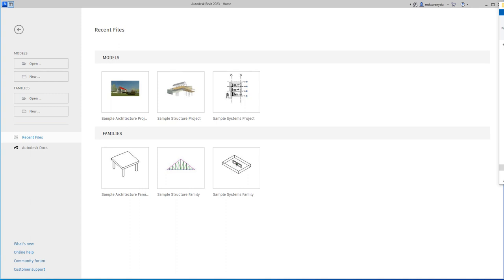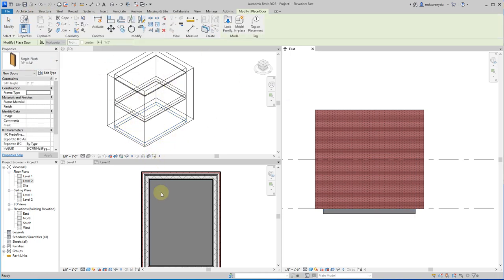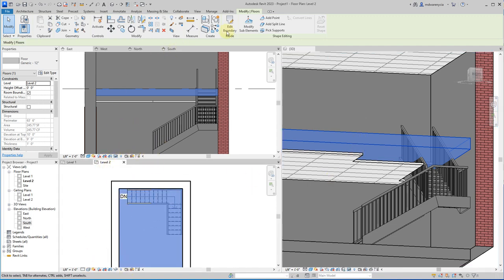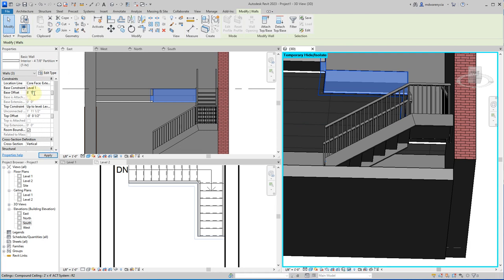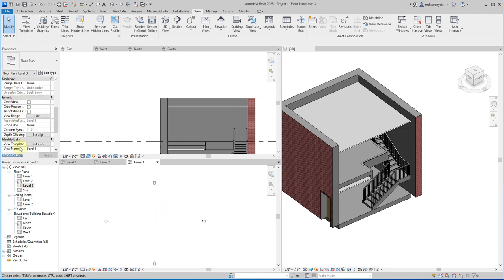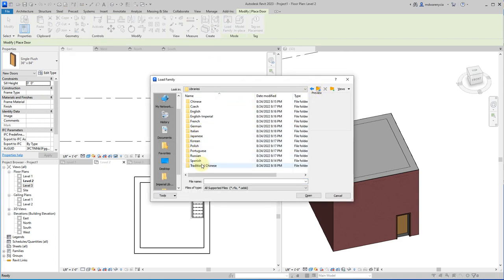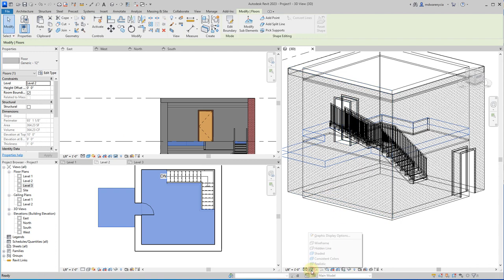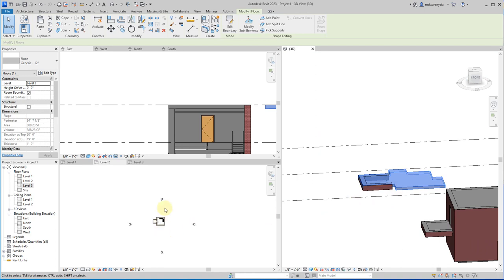Lecture 2a - Floors, Ceilings, and Cutaways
Guide to cutting holes in floors and ceilings